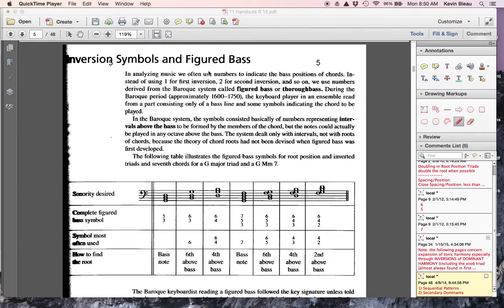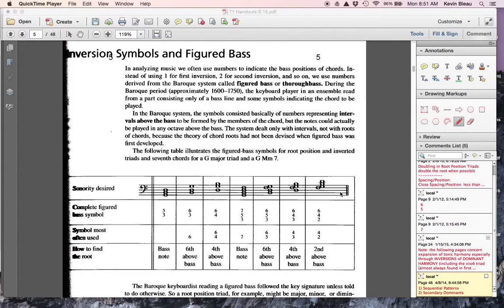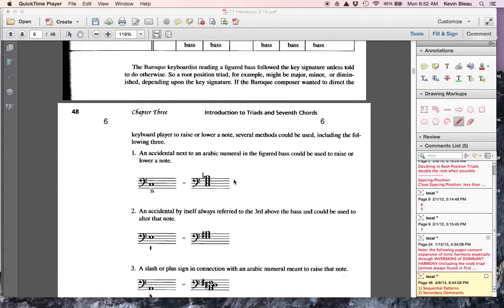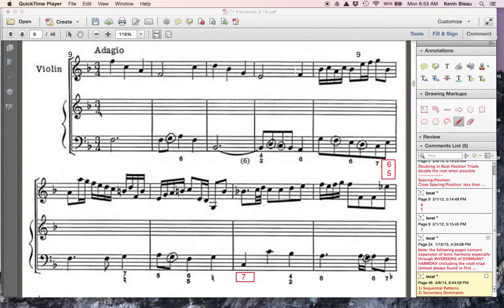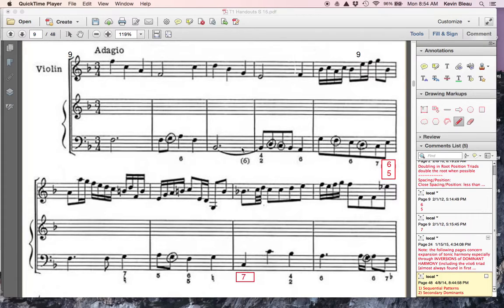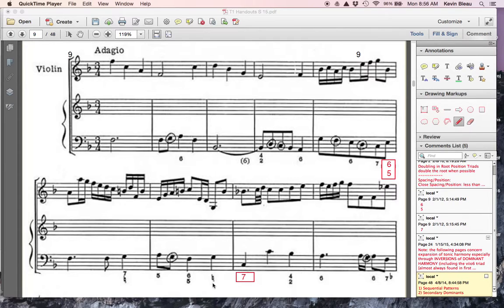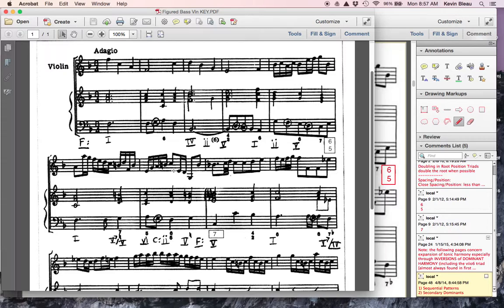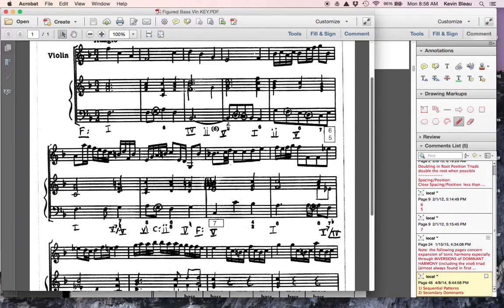Figured Bass Inversion Symbols